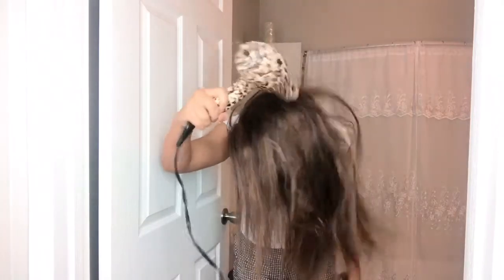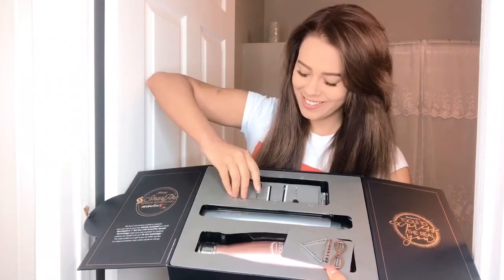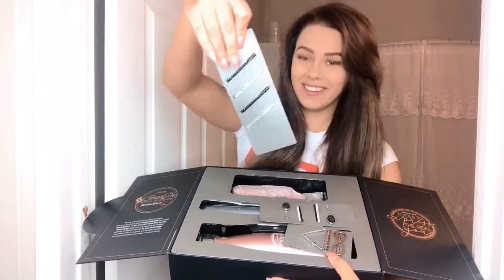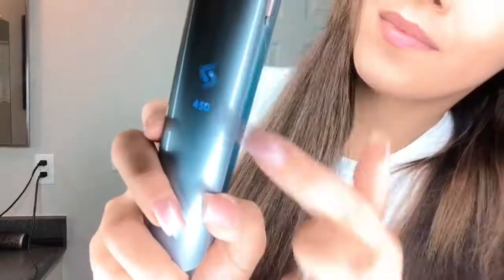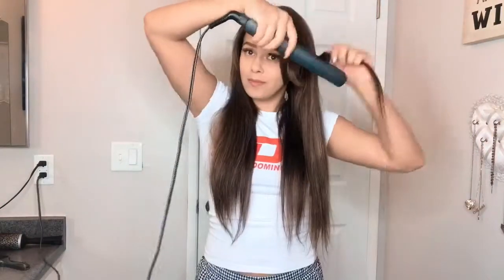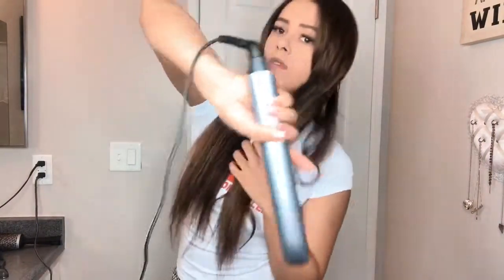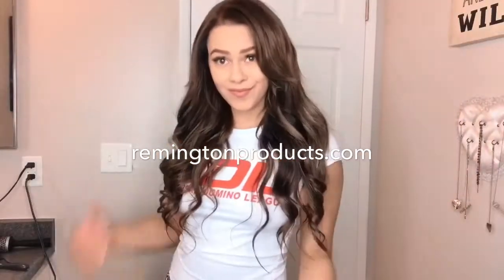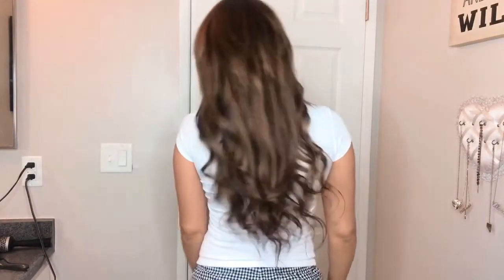AD VLOG 014 | Remington 1” SmartPro Flat Iron Hair Tutorial, Review, + 20% off code